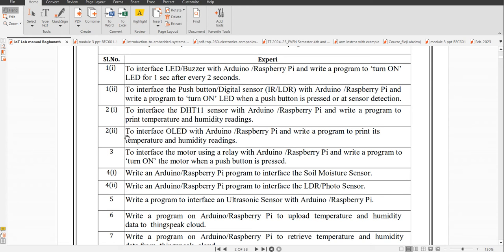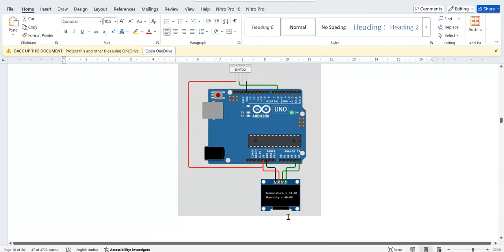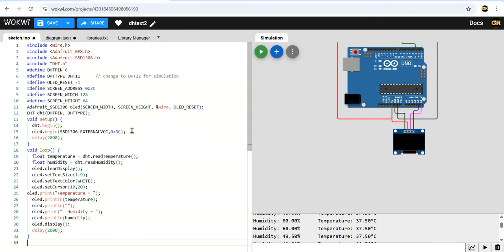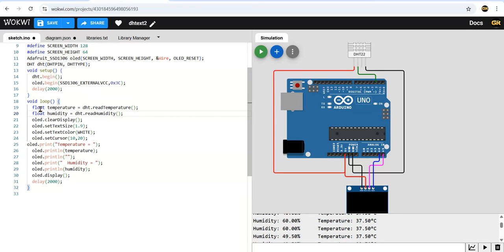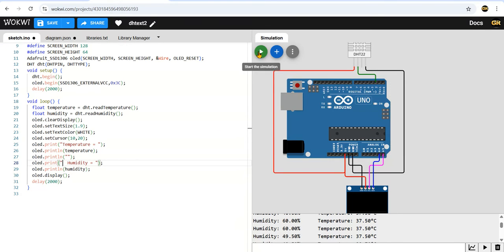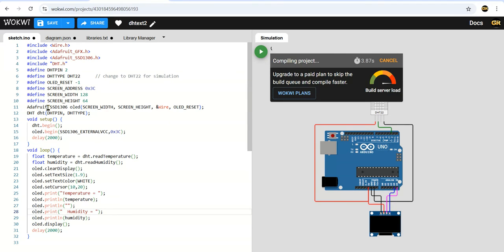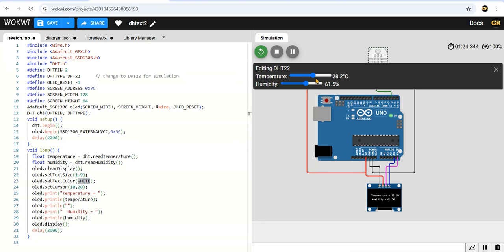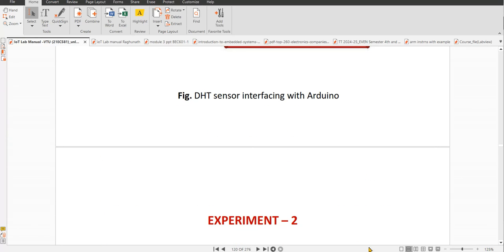BEC657c Interface OLED & DHT with Arduino & program to print its temperature and humidity readings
To interface OLED with Arduino /Raspberry Pi and write a program to print its
temperature and humidity readings on OLED .  SImulation in WOKWI platform